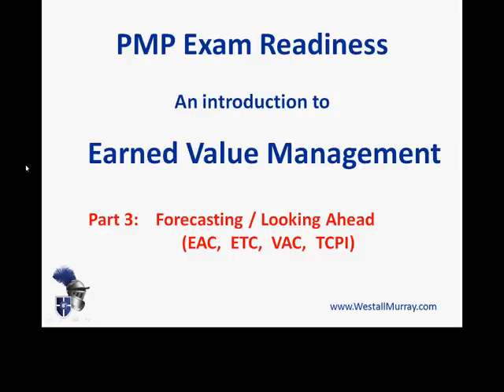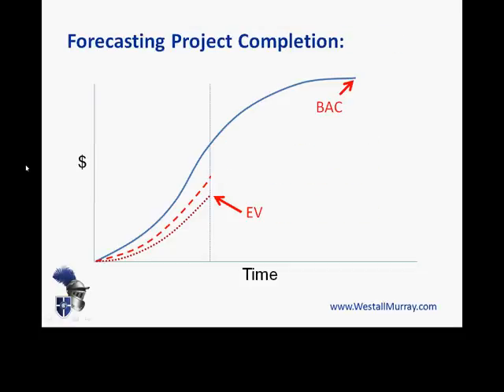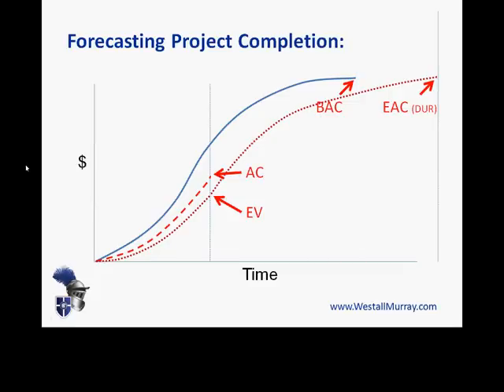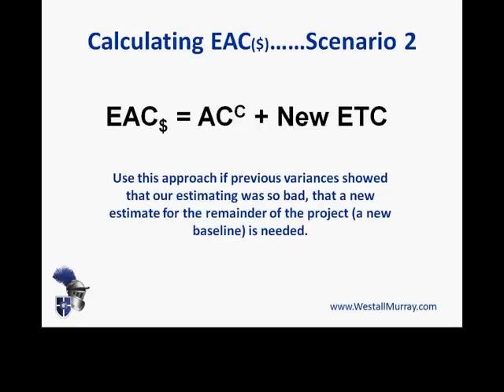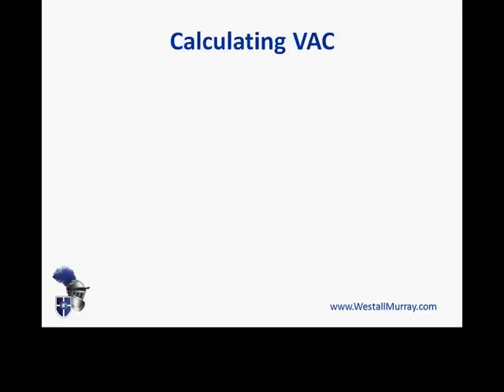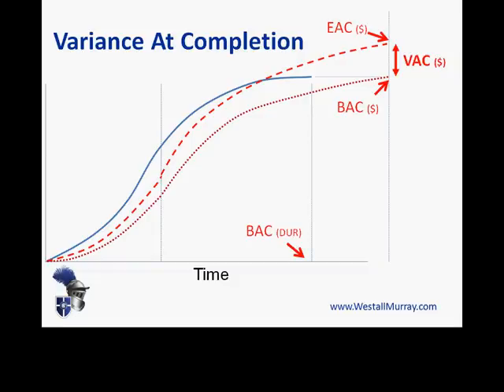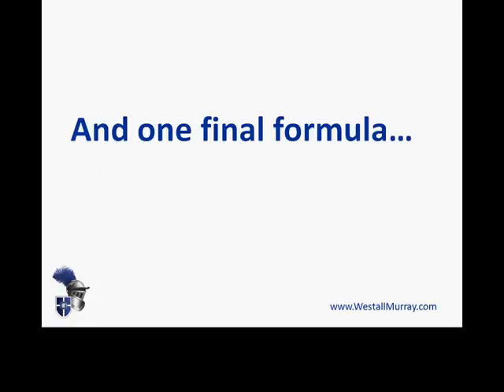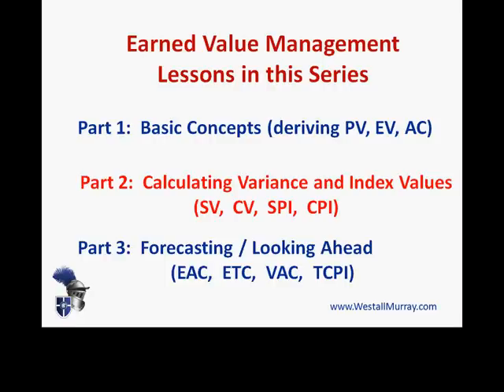PMP Exam: Earned Value Management - Part 3, Forecasting Completion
Sir Ganttalot helps you prepare for the PMP exam by explaining Earned Value Management.  This is a three part lesson.  Part 1 covers basic concepts, i.e. how to derive PV (Planned Value), EV (Earned Value) and AC Actual Cost.  (These terms are also known as BCWS, BCWP and ACWP respectively.) Part 2 shows how to apply these items to calculate variances (SV - Schedule Variance, CV - Cost Variance, SPI - Schedule Performance Index, CPI - Cost Performance Index).  Part 3 explains how Earned Value Management is used to forecast project performance by calculating EAC - Estimate at Completion, ETC - Estimate to Complete, VAC - Variance at Completion, and TCPI - To Complete Performance Index.